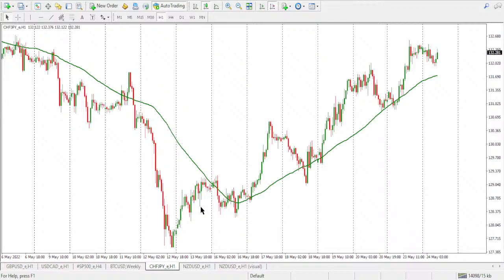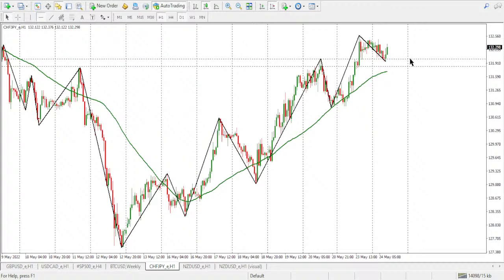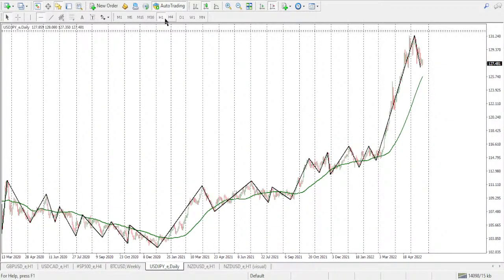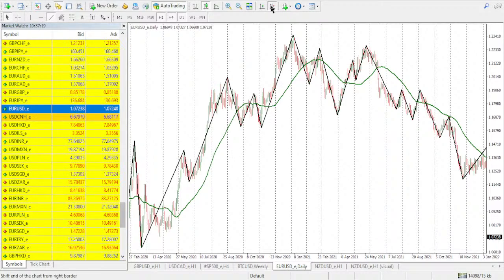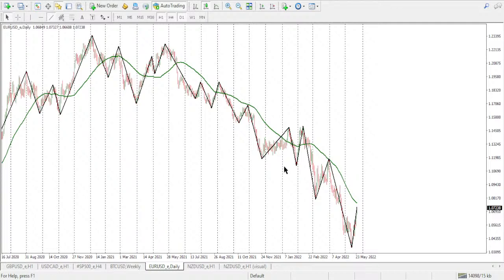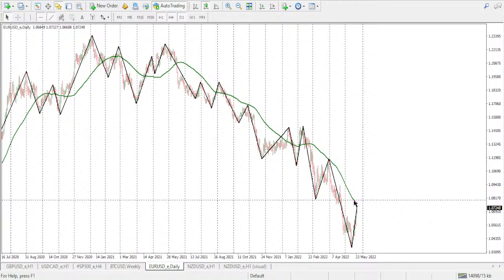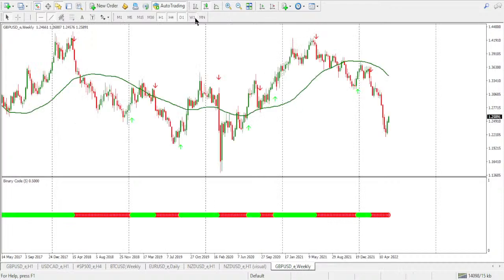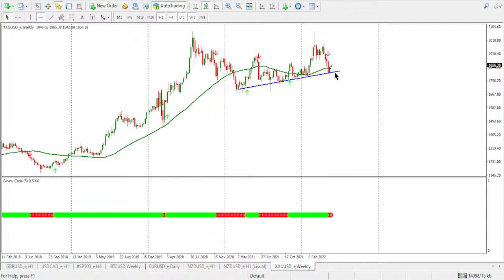Forex Forecast - 24 May 2022 [FRESHFOREX.COM]